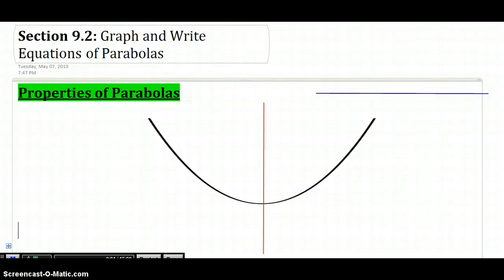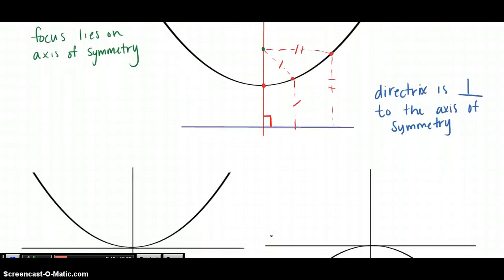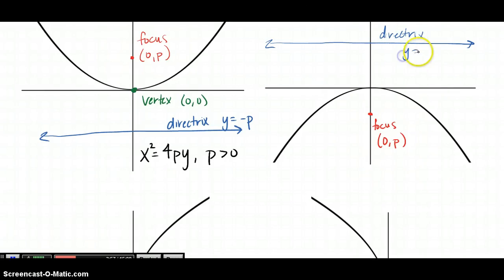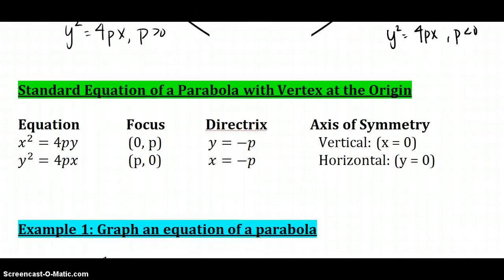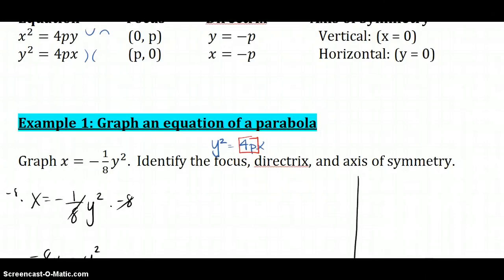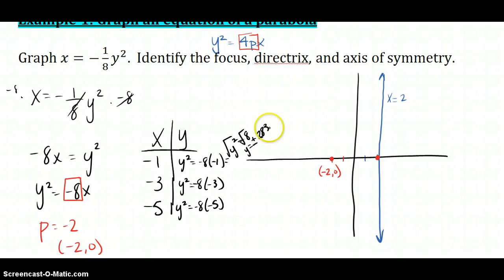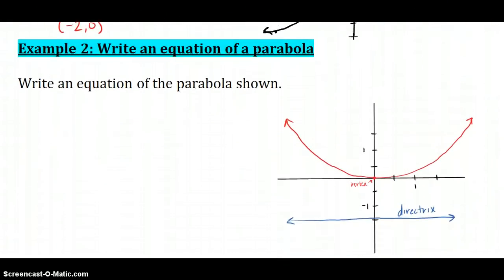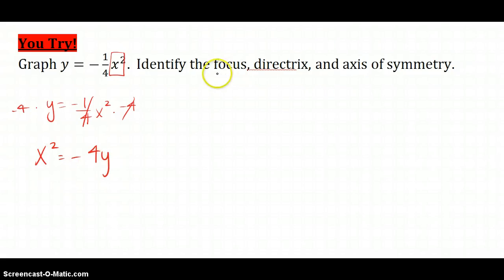9.2: Graph and Write Equations of Parabolas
9.2: Graph and Write Equations of Parabolas